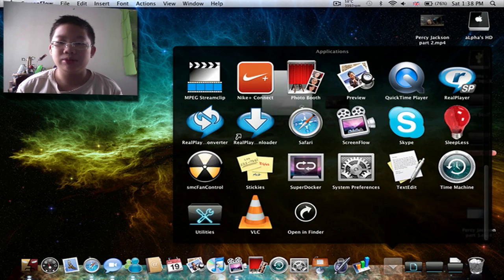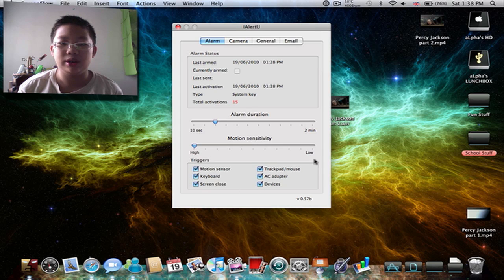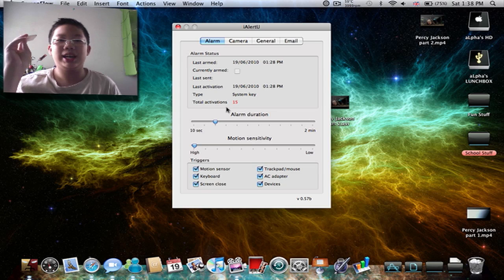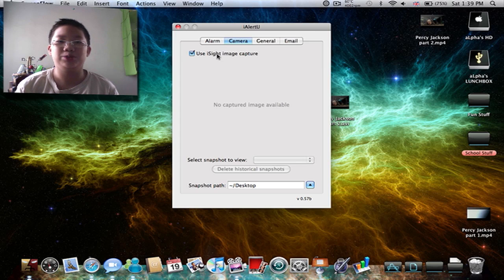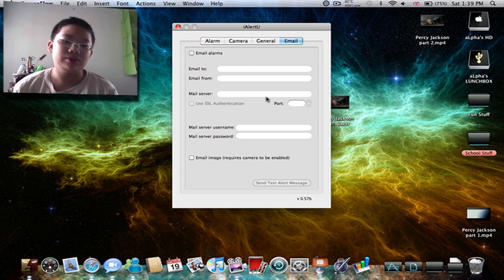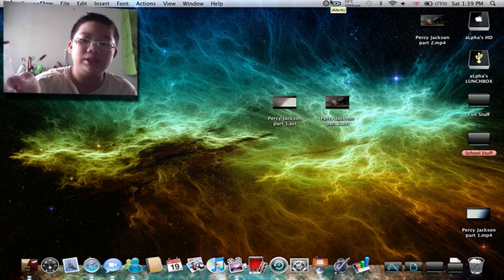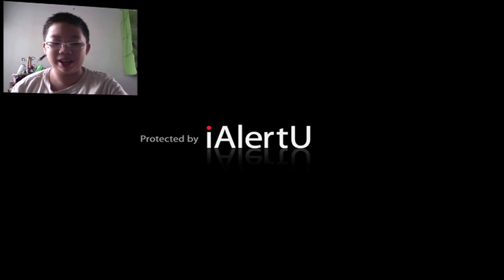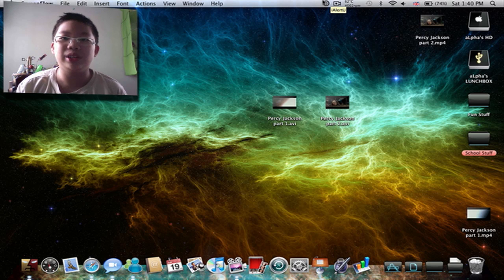How To Protect Your Mac Using iAlertU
A tutorial on how to use iAlertU.
Thumbs Up If This Helped :D